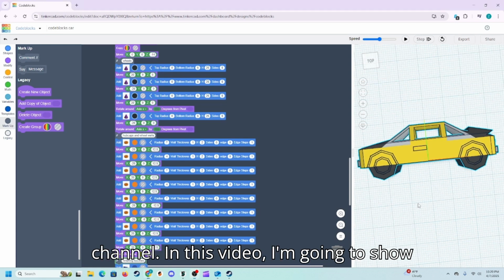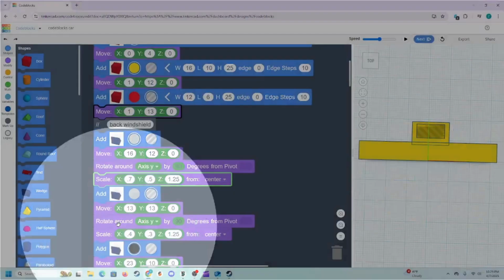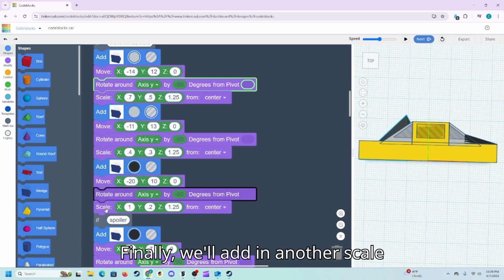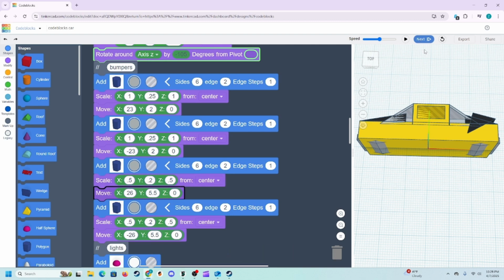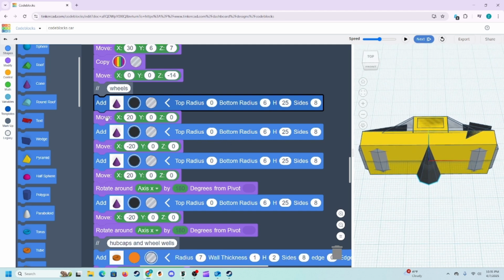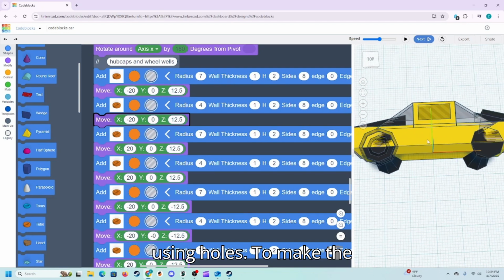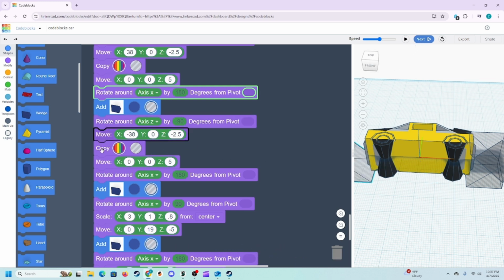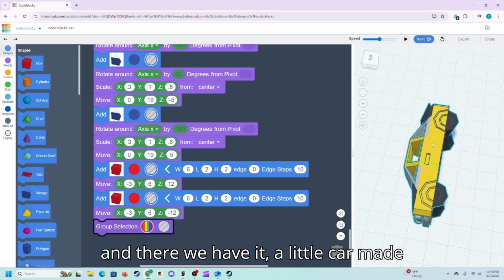Designing a car in Tinkercad codeblocks